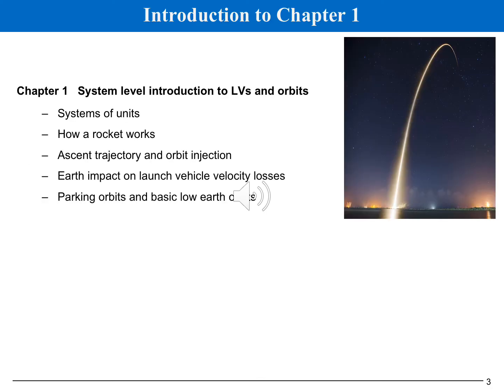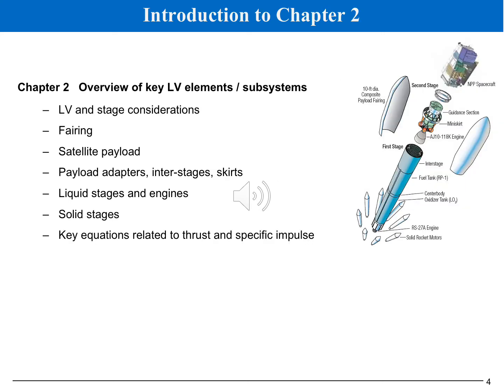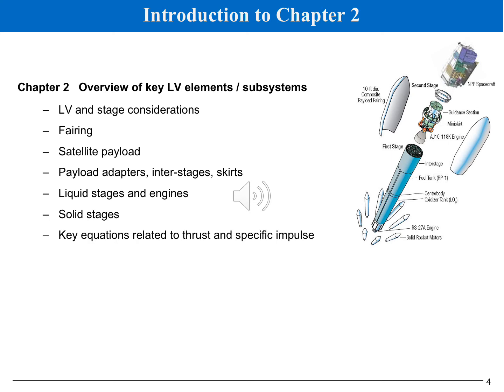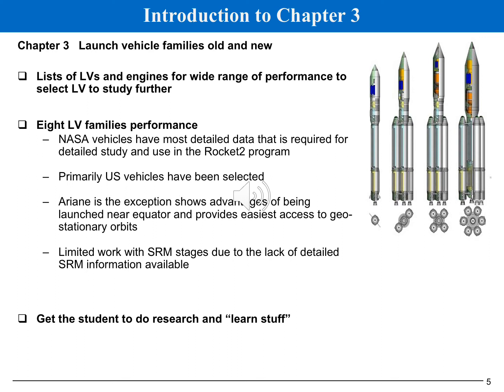FREE RocSci 101 Course Video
This video outlines my free course Rocket Science 101 for the entry-level student.  It provides a system-level introduction to launch vehicles (LV) and orbits, discussion of common LV elements and subsystems, and identification of families of LVs both old and new. Next, it explains a concept definition level to LV design and finally earth-centered orbits.  The video also provides a tool to help with using the Rocket, Orbit & Missile Analysis System (ROMAS).